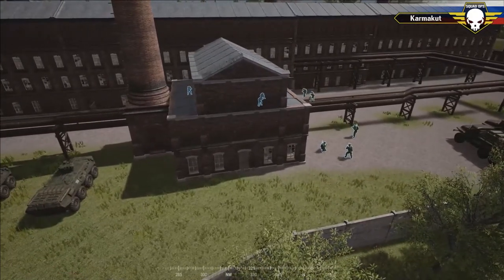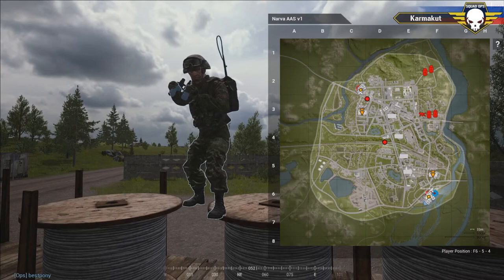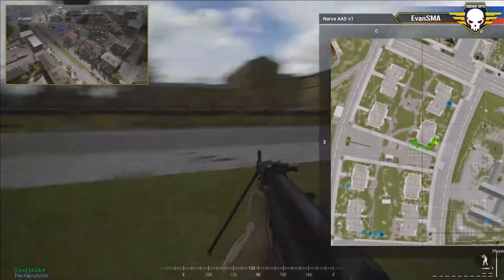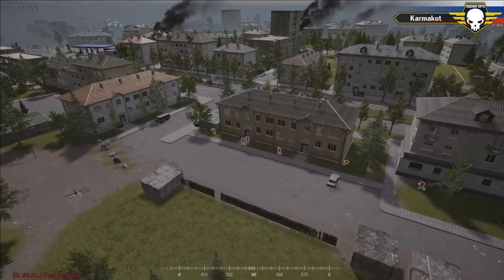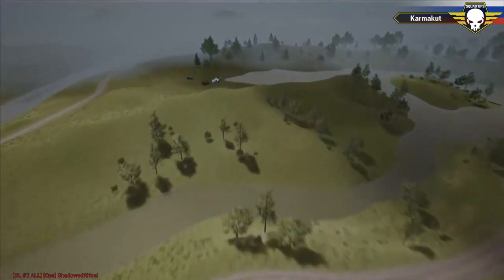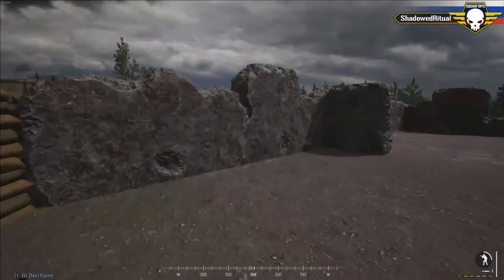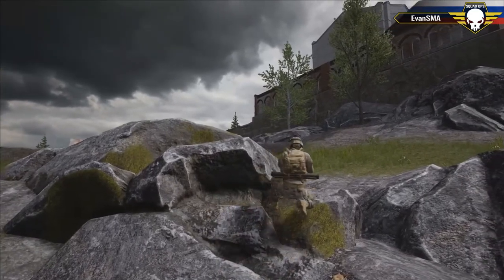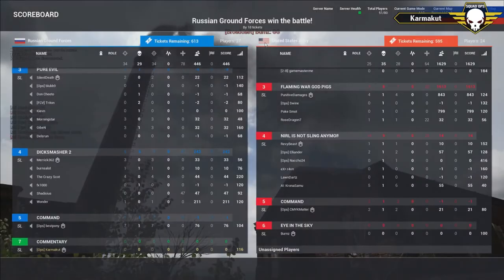Squad Ops Operation: Rook - Session 1 Round 2 (09/09/2017) Squad Gameplay (VoD) HD